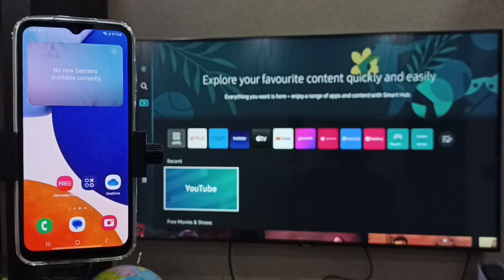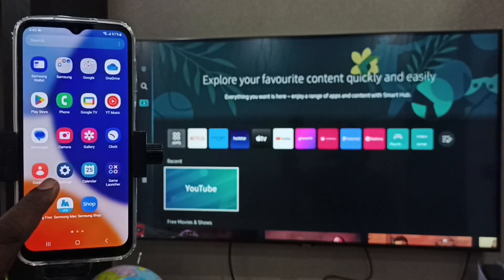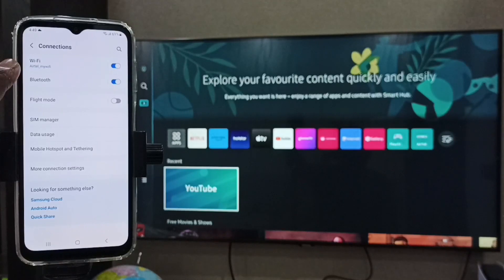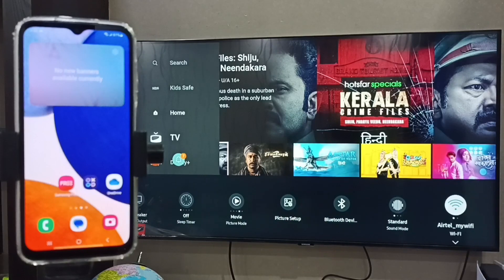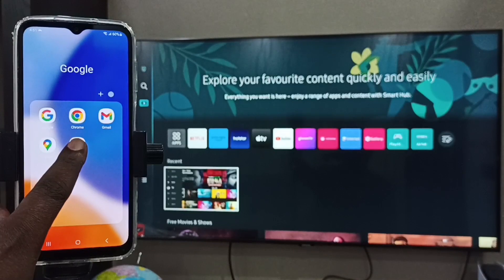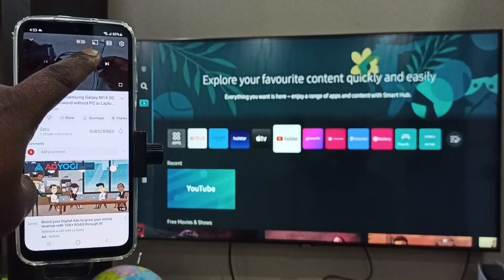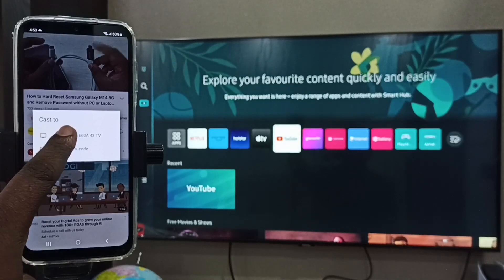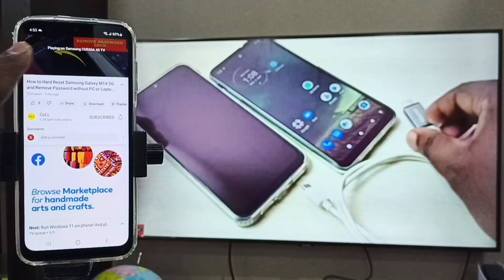How to Screen Cast from Samsung Galaxy Phone to Samsung Tizen Smart TV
Chromecast,
Screen Mirroring,
Screen Cast,
Wireless Display,
wifi direct,